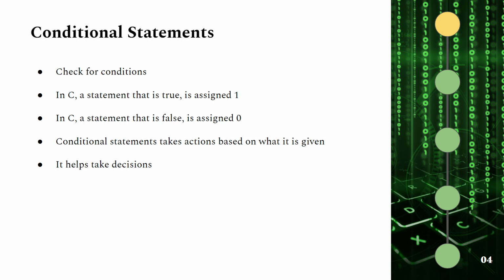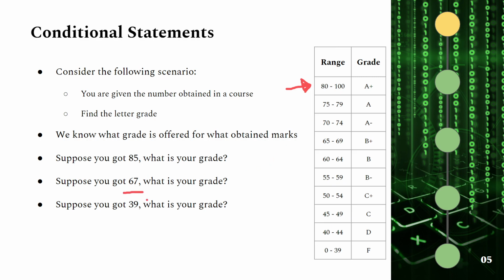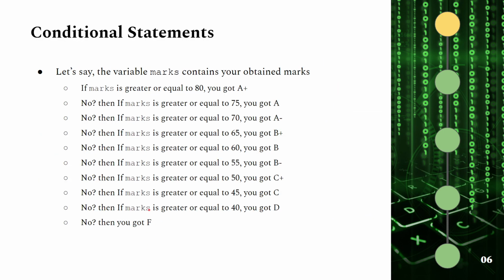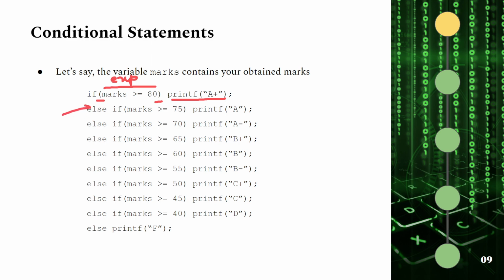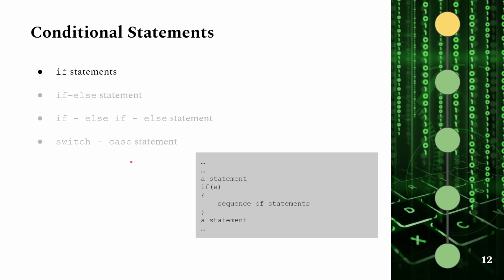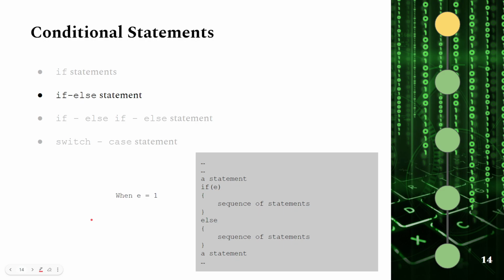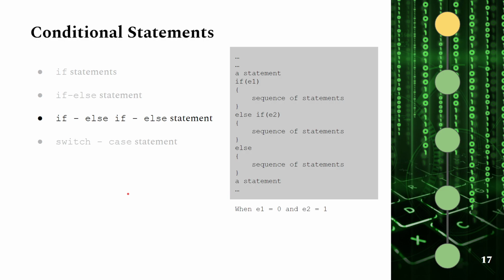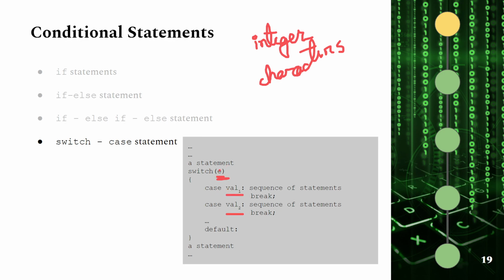CSE161 - Class 04 [TMD]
00:00 - Conditions and Loops
00:37 - Conditional Statements
09:52 - Different Conditional Statements
10:24 - if statements
12:55 - if - else statements
15:28 - if - else if - else statements
18:27 - switch - case statements
20:00 - Contents of next Class